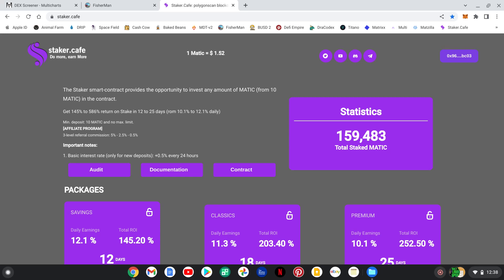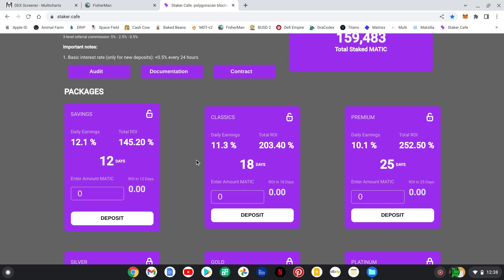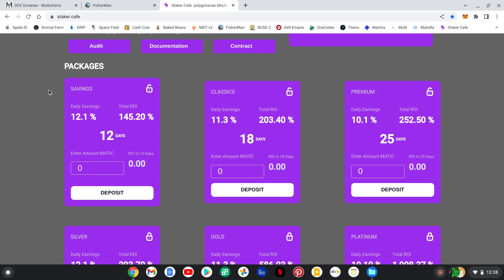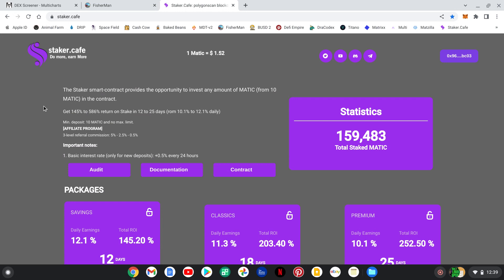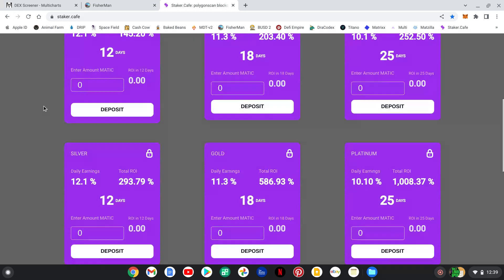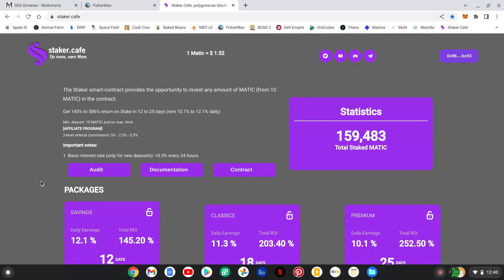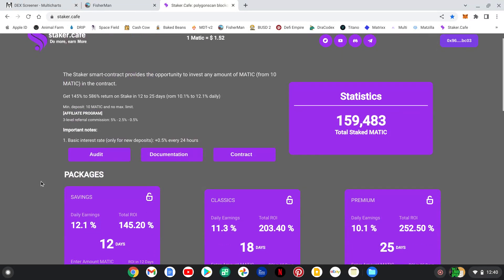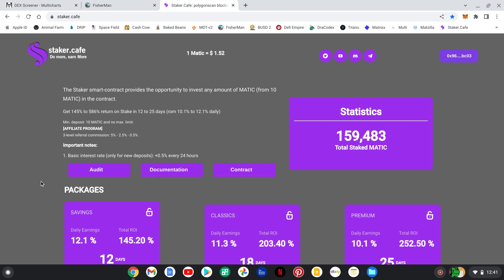STAKER CAFE / NEW PROJECT STAKING MATIC / UP TO 1000% ROI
I AM NOT A FINANCIAL ADVISOR. PLEASE DO YOUR OWN RESEARCH.

Passive crypto, passive income, crypto reviews, passive crypto income 2021, passive income ideas 2022, cryptocurrency investing, passive crypto mining, crypto mining, bnb miner, drip network, busd, matic, fantom, bnb, financial freedom, nft, apy, apr